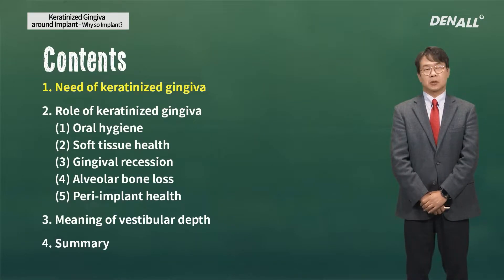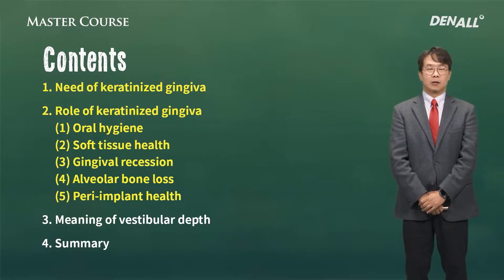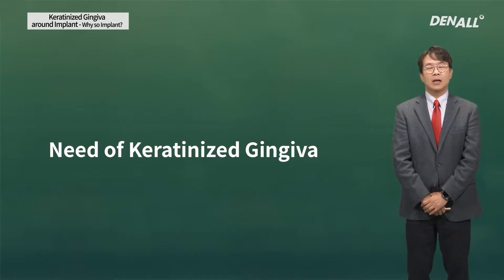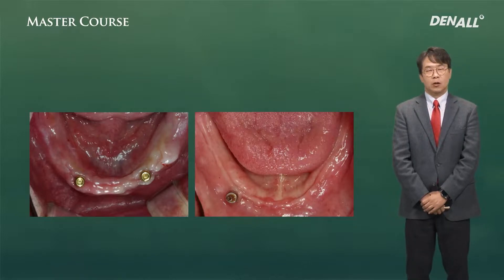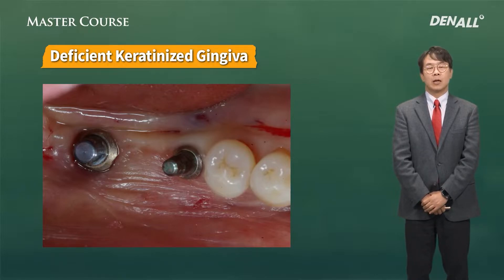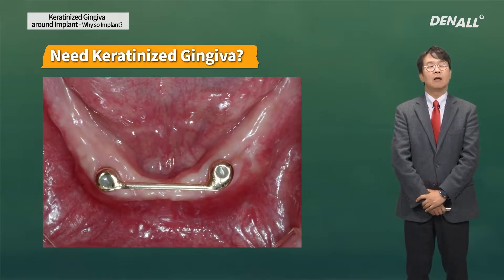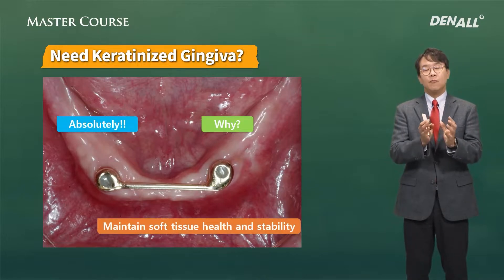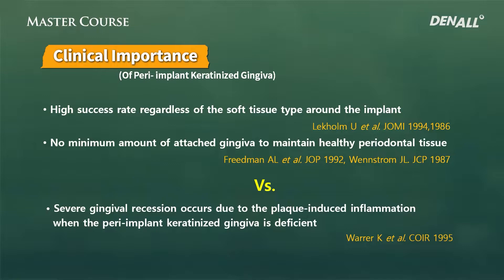[Master Course - SURGERY] Keratinized Gingiva around Implant (Why so Implant)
0) INTRO [00:00]
1) Need of keratinized gingiva [01:39]
2) Role of keratinized gingiva [05:12]
      - Oral hygiene
      - Soft tissue health
      - Gingival resession
      - Alveolar bone loss
      - Peri-implant health
3) Meaning of vestibular depth [17:14]
4) Summary [18:33]